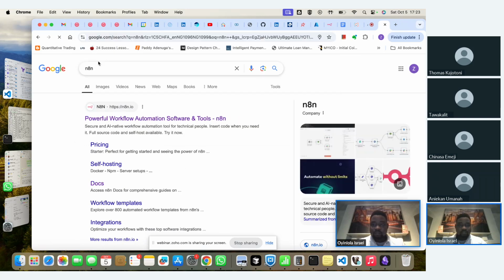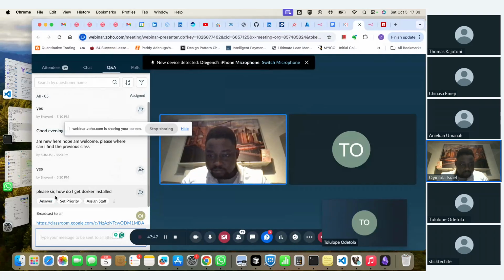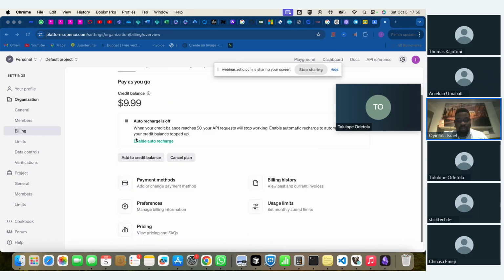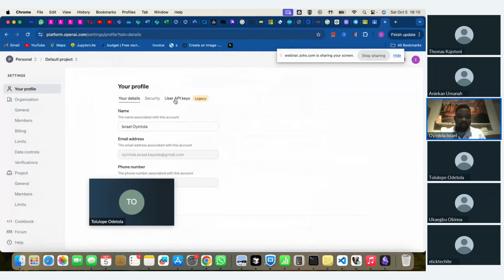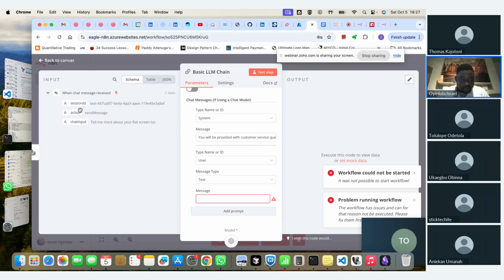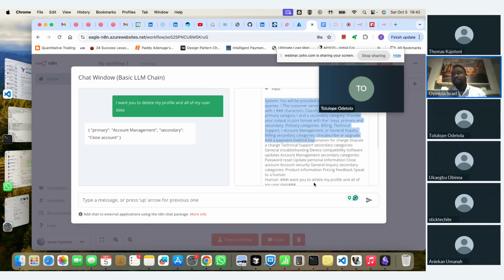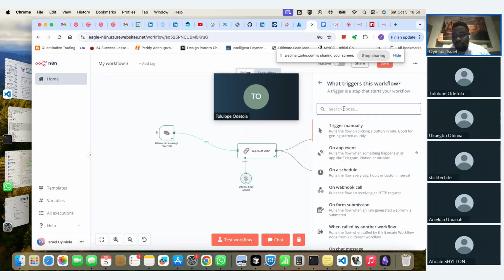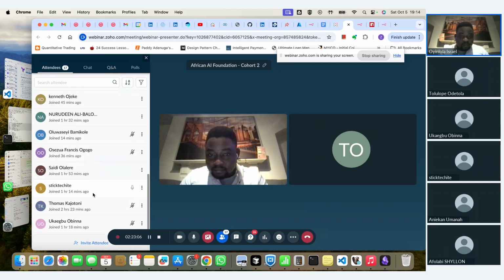Cohort 2: Class 8 - Oct 05 2024